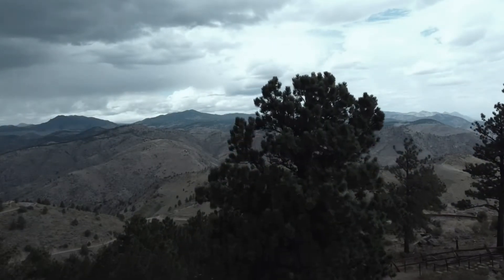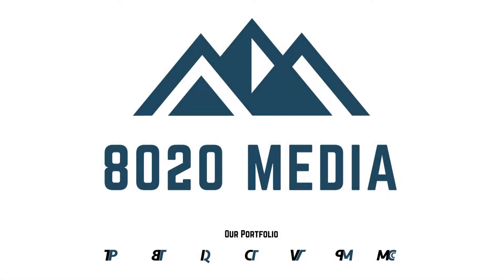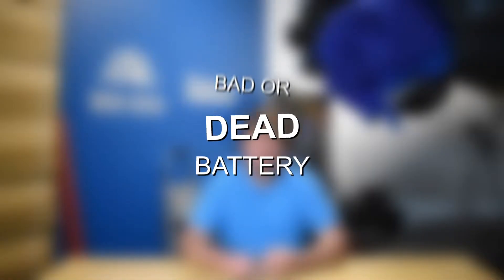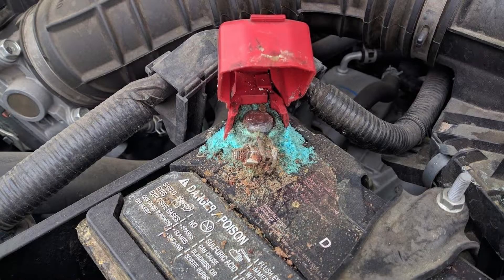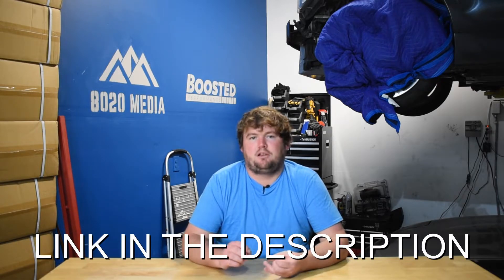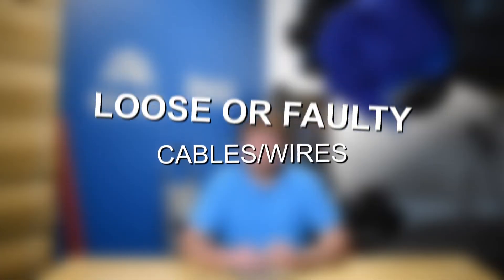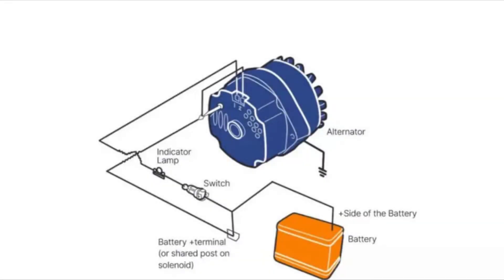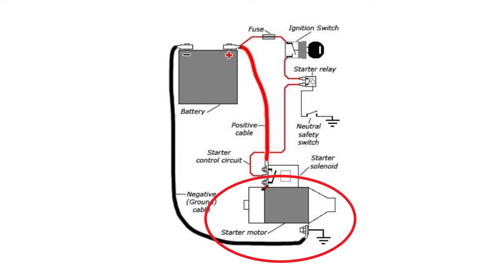DIY – Why Your Engine is Clicking & Not Starting or Stalling Soon After Starting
There's nothing more frustrating than turning your car's key and being greeted with a menacing clicking noise and an engine that refuses to turn over. But what's causing this? And more importantly, how can you fix it? In today’s video, Zach meticulously dissects the issue of engines producing a clicking sound and not starting. From a rundown of common causes to actionable solutions, we ensure you're well-equipped to tackle this problem head-on by yourself!

8020 Automotive owns and operates a portfolio of content websites and eCommerce stores in the Automotive industry. We provide over a million monthly readers with high-quality automotive content, focused predominantly on technical and performance modification guides.
00:14 – Engine Clicking While Trying to Start the Engine Intro
00:36 – Rapid Clicking Vehicle Sound Audio Example
00:52 – Single Vehicle Click Audio Example – Bad Starter
01:13 – Common Causes for an Engine Clicking and Not Starting
01:23 – Car Won’t Start & Making Clicking Noise Cause #1 - Battery
03:10 – Engine Clicking Noise Cause #2 – Cables/Wires
03:51 – Engine Clicking & Not Starting Cause #3 - Alternator
05:59 – Vehicle Clicking & Not Starting Cause #4 – Starter Motor
07:32 – How to Diagnose an Engine Clicking & Not Starting
08:44 – Engine Clicking and Not Starting Conclusion